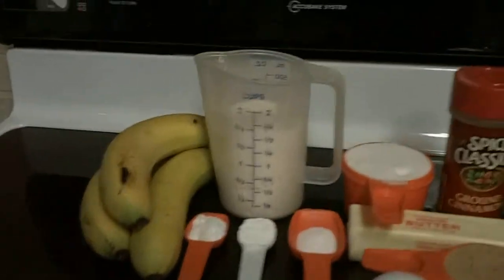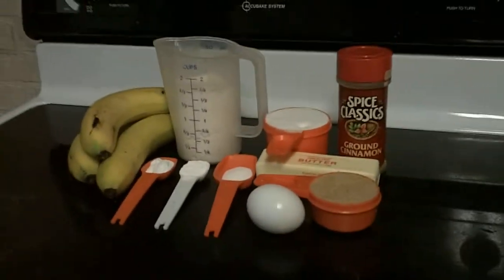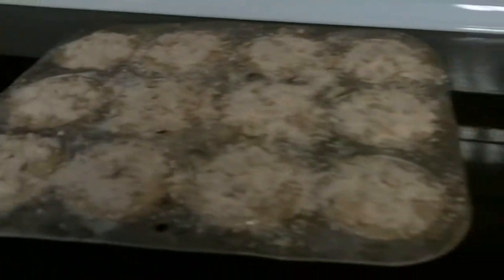July 25th is Culinarian's Day!